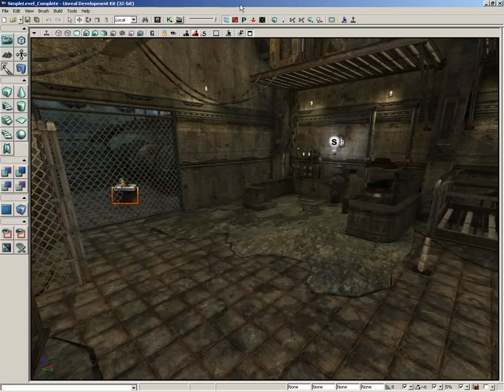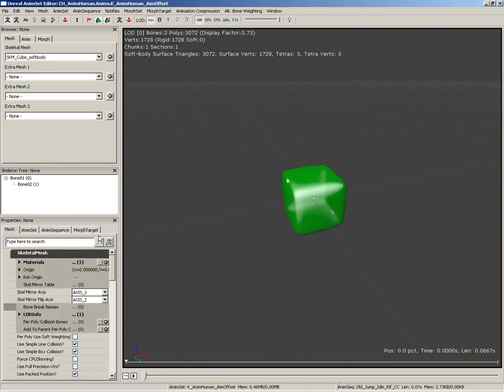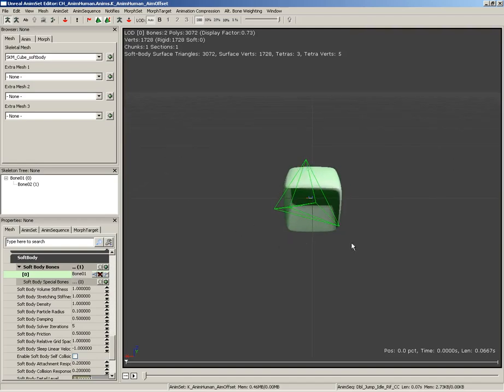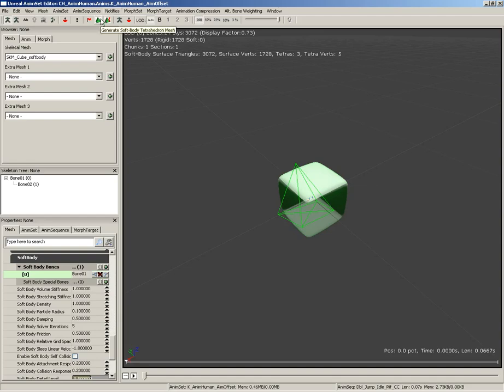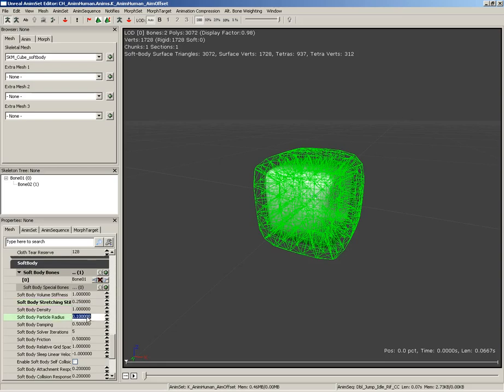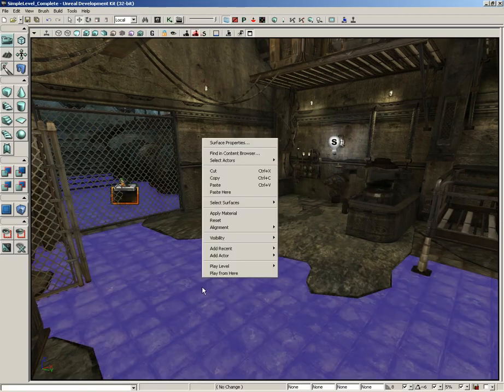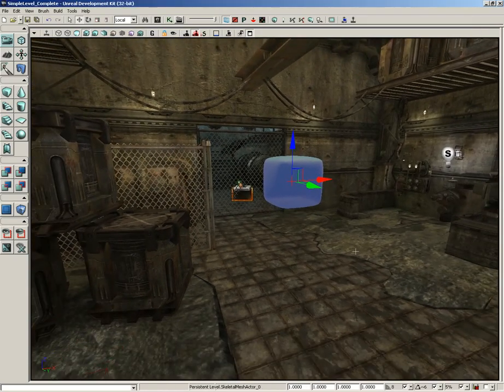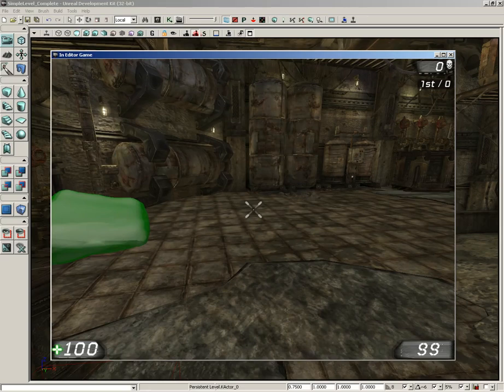#04 And Last Part UDK Engine Physics Course-Setting up a Softbody